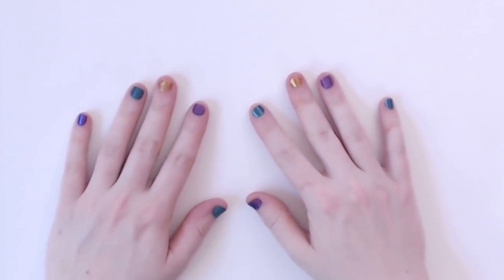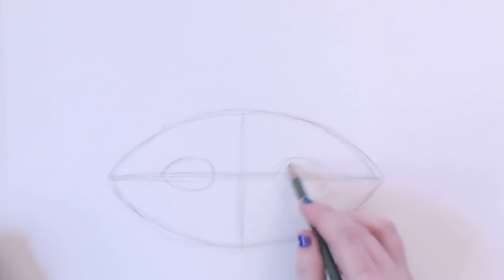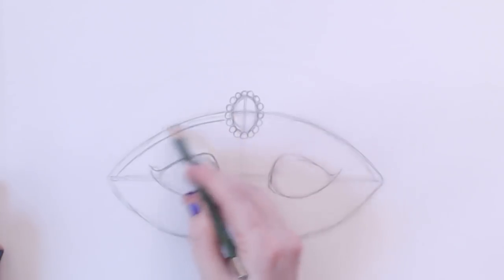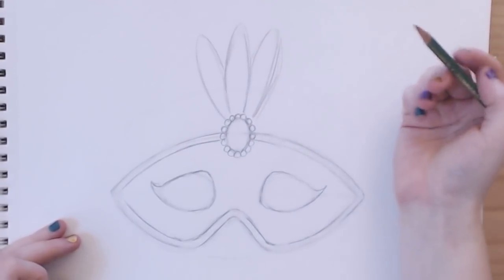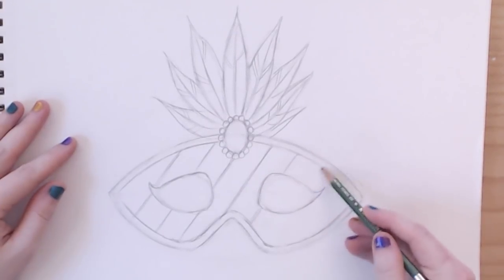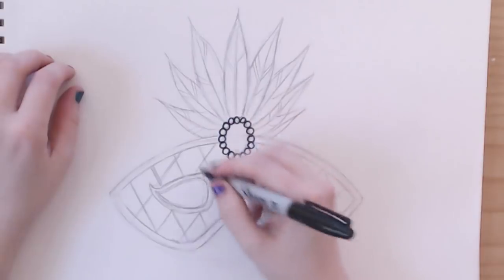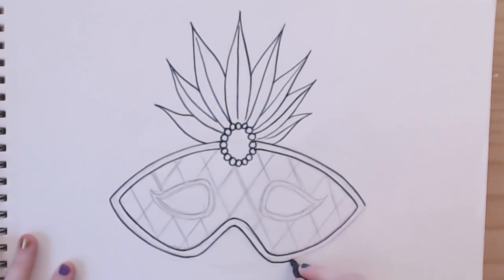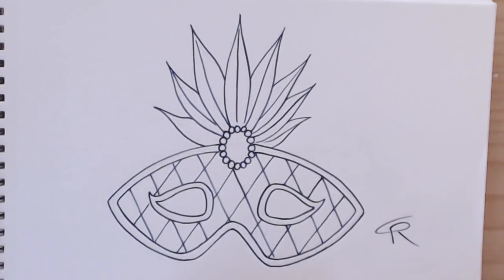EASY How To Draw A Mardi Gras Mask (Part 1) -- iCanHazDraw!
Learn how to draw a festive Mardi Gras mask! By using simple shapes and lines, you can make a pretty decoration for your own Carnaval celebration or masquerade!

*Including a cameo of my second child coming into the office while recording XD*

**When I said to create a diamond at the bottom of the mask for the nose (3:47), I meant to say triangle. Whoops!